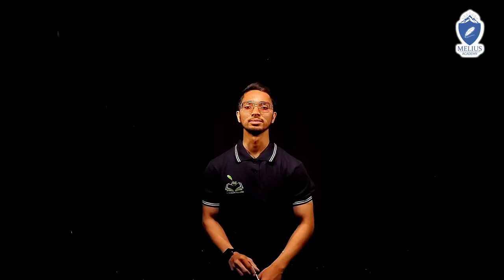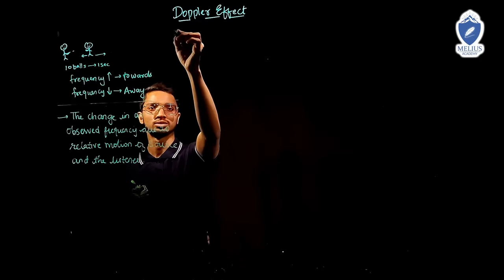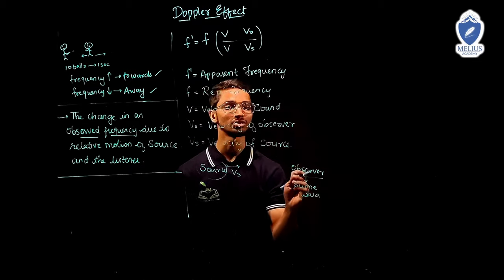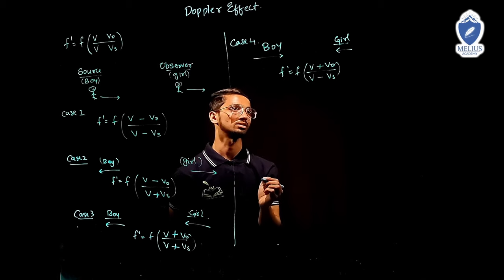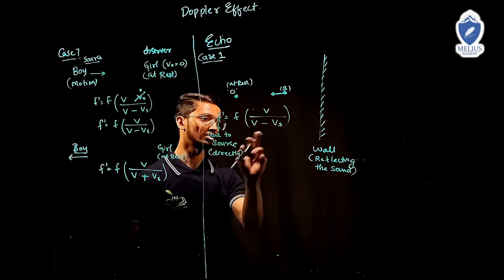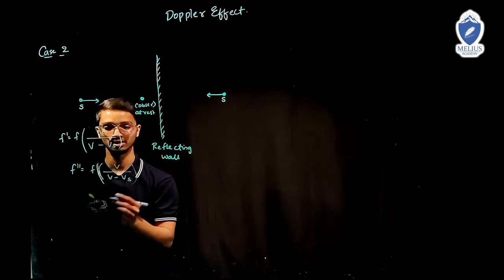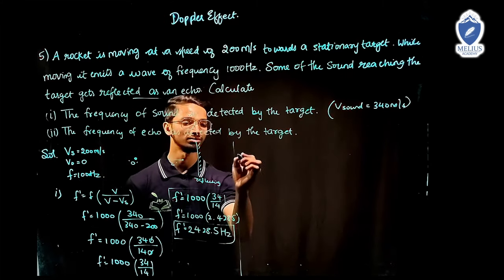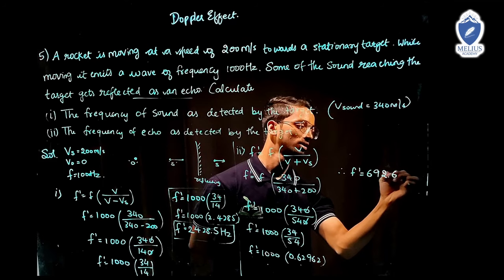MELIUS ACADEMY ||| DOPPLER EFFECT WITH NUMERICALS ||mohammedarshad meliusacademy neettricksandtips.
Doppler effect , It occurs due to the relative velocity between the observer and source, the most important topic for boards and neet. in this topic students find difficulty in understanding the sign conventions which are here explained in a betterv way , here all the cases revolve around a single formula i.e F ' = F (V Vo/V Vs). which covers all the cases ..

@MELIUS ACADEMY
Melius Avtar